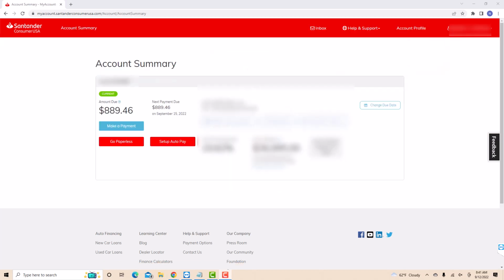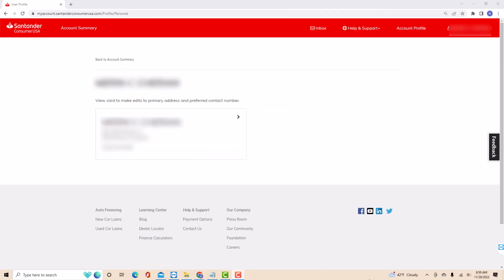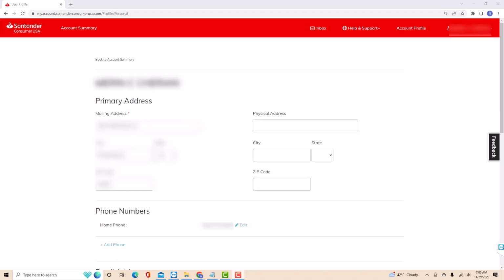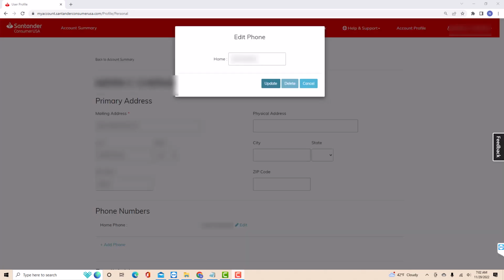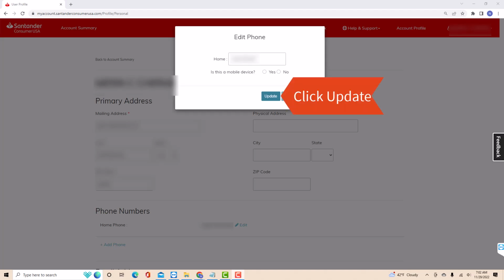How to Update Your Phone Number on Santander Consumer USA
Sell your car 100% online in 3 easy steps at CarGurus

Learn how to update your phone number on Santander Consumer USA.